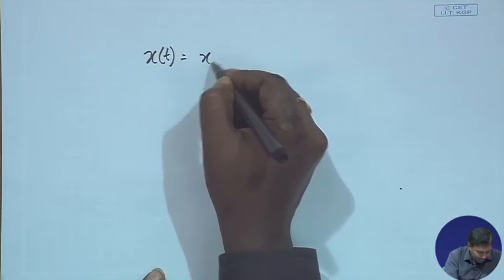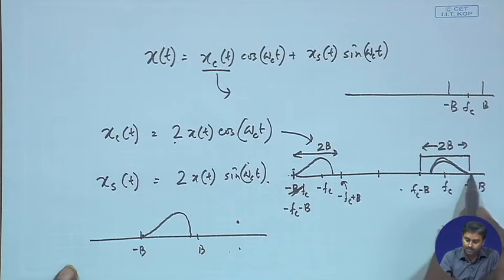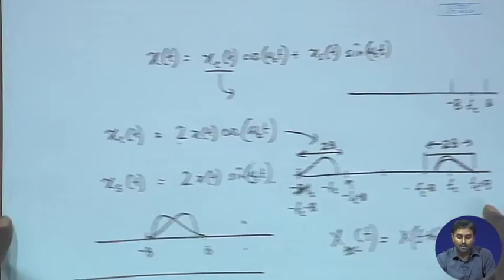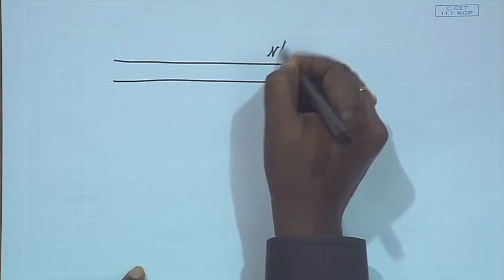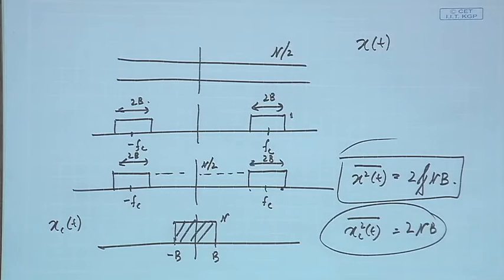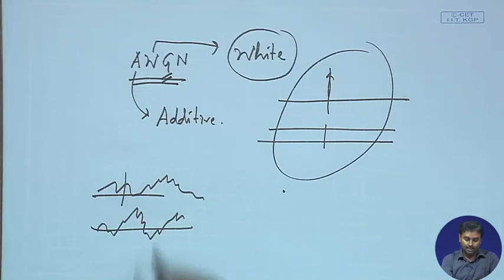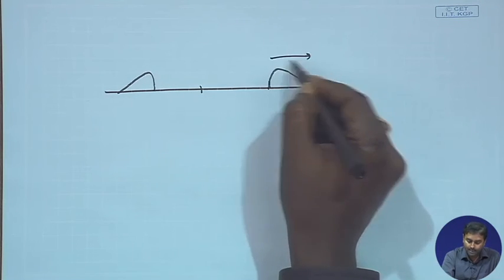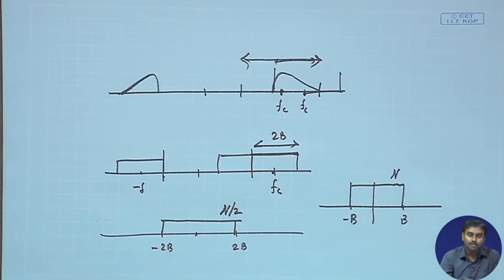Lecture 43 : Random Process (Contd.) - 5